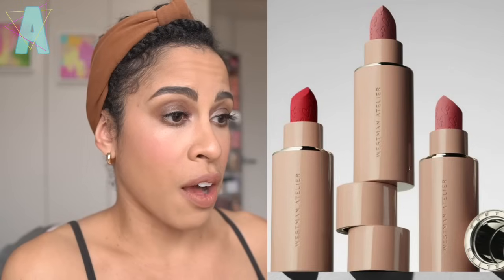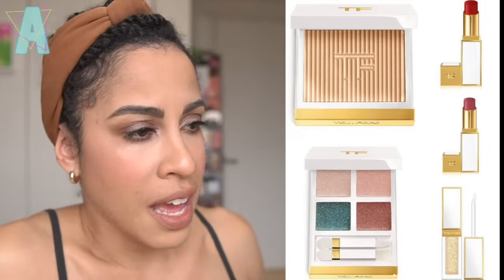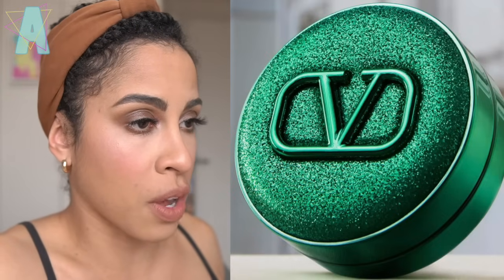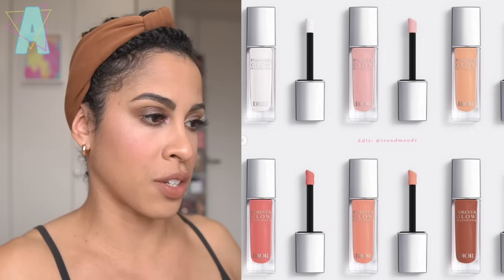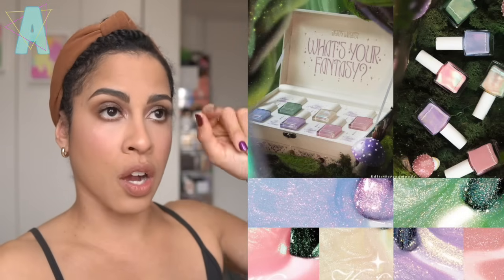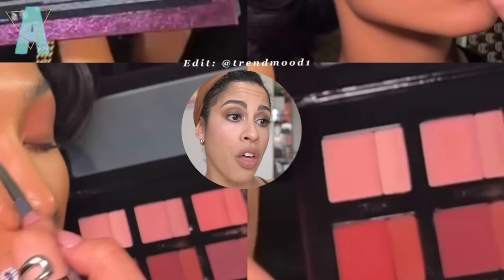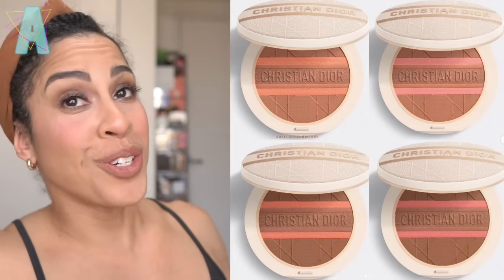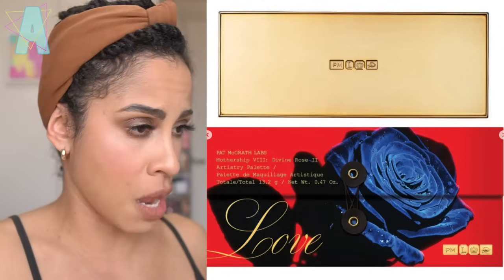SHOULD I???- Let's Go Window Shopping!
Hi Frenzzz!

This was alot of fun to film, doozy to edit BUT, I’ll be happy to do it again!

➡️ Online Coaching

➡️ TIMESTAMPS
0:00 Hi, frenzzz!
1:29 Westman Atelier
3:00 Polite Society
4:10 Tom Ford
5:48 CXC Beauty
7:48 Valentino
9:58 Dior
11:45 Lisa Eldridge
13:45 Florasis
14:37 Lights Lacquer
16:15 Haus Labs
16:27 Merit
17:16 Danessa Myricks
18:50 Patrick Ta
20:56 Dior Bronzer
22:34 Pat McGrath

➡️ MAKEUP
Suqqu The Foundation “040”
Natasha Denona Hy-Glam Concealer “NP10” + “R5”
Natasha Denona Hyper Natural Face Palette

➡️ NAILS
Mooncat
Left Hand: “Freshly Bitten”
Right Hand: “The Trouble with Immortality”

➡️ Headband
You Go Natural

➡️ EARRINGS
ISLYNYC: NYC Pop Up Purchase

KINKYSWEAT
➡️ LOGO?

➡️ SKIN TYPE!?